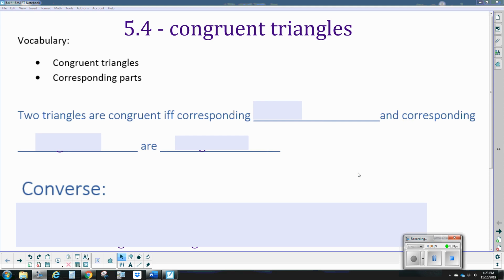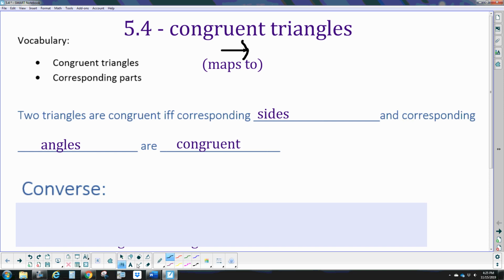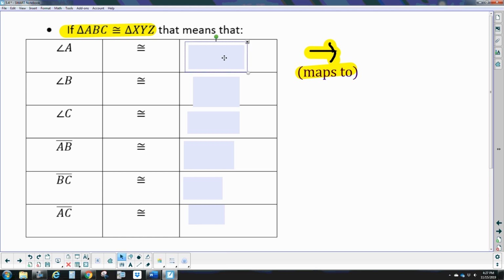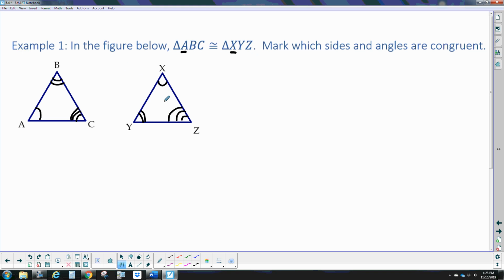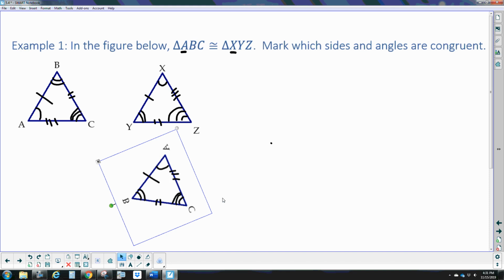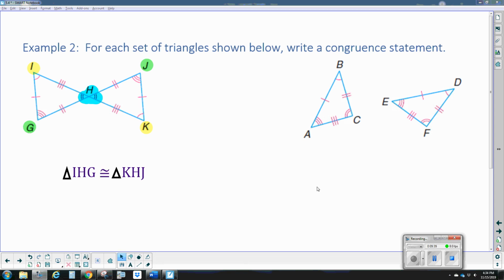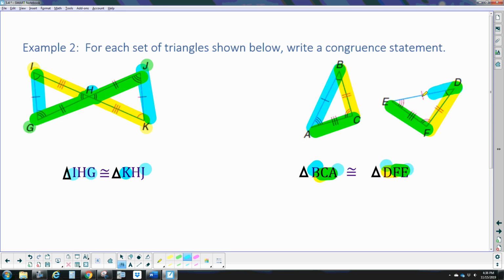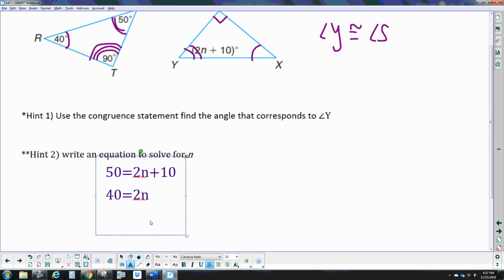Blaufuss Geometry Ch5 4 Congruent Triangles